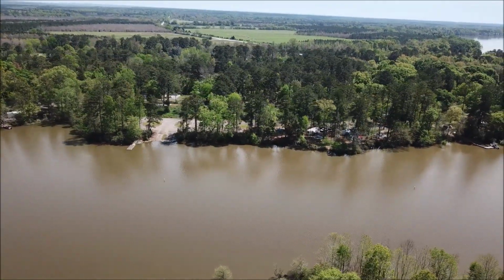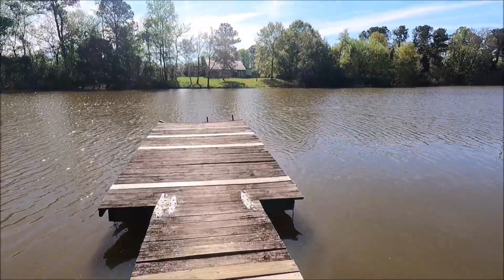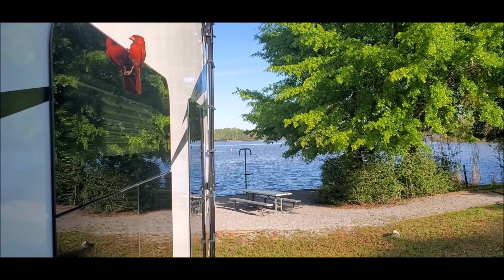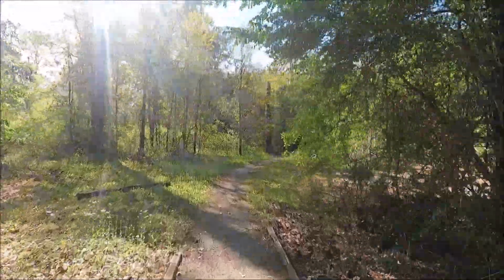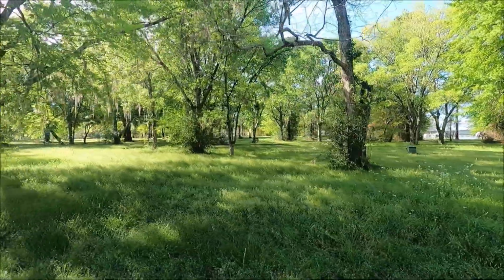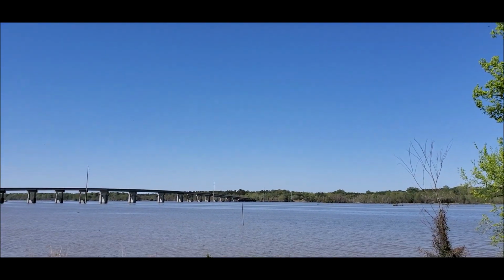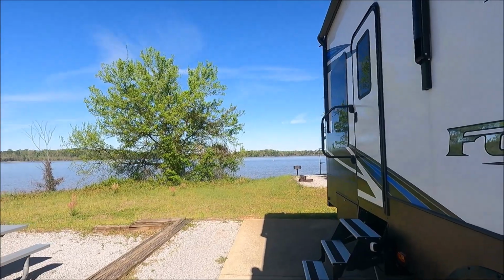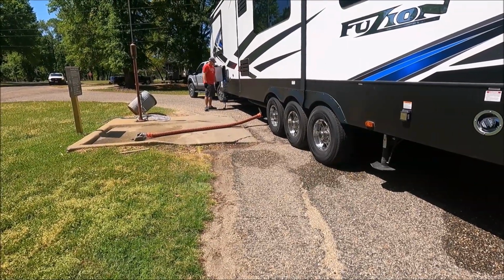Review of Miller's Ferry COE Campground in Camden, Alabama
DJI Osmo Handheld Gimbal
Nikon Cameras
Mavic Pro Drone
eBikes:
Hers: Nakto
His: Ecotric

**COPYRIGHT**
Some of my posts may contain links to other websites for your convenience. Please note that once you have used a link to leave my channel, I do not have any control over the other website and therefore am not responsible for your protection and privacy on those sites. Linked websites are not governed by this privacy statement. You should always exercise caution and look at the privacy statement applicable to any website you are visiting.